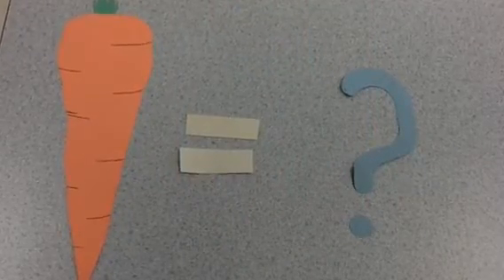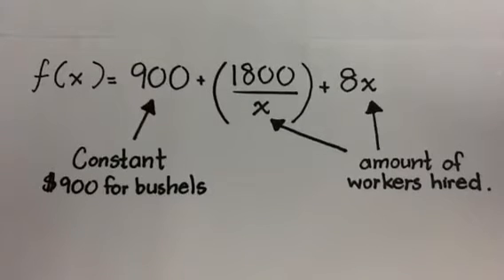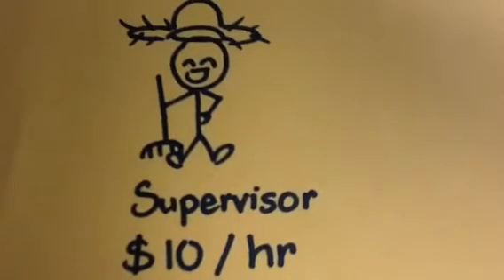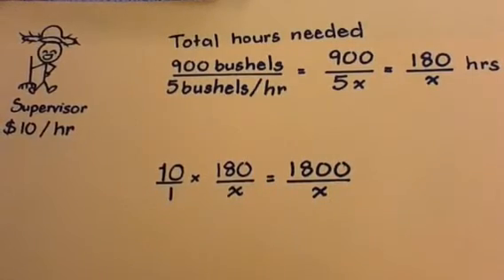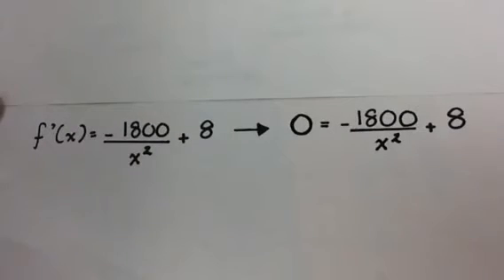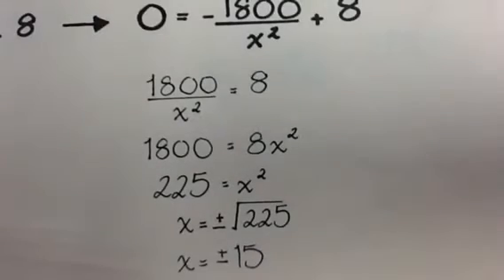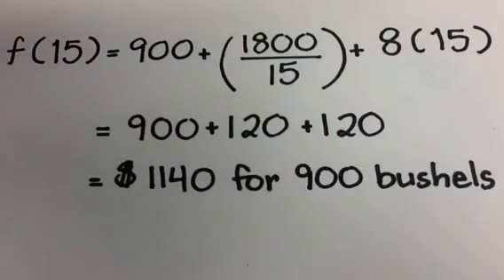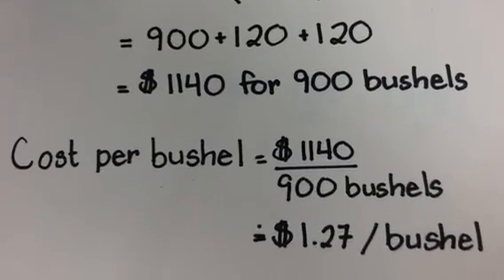Kristy, J Soe & Helena